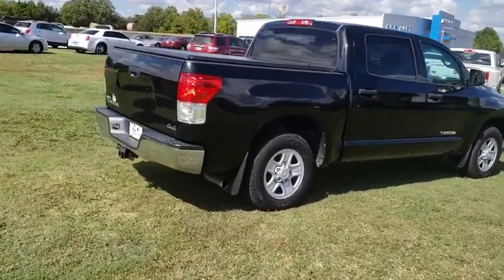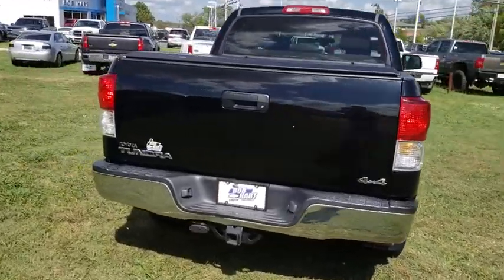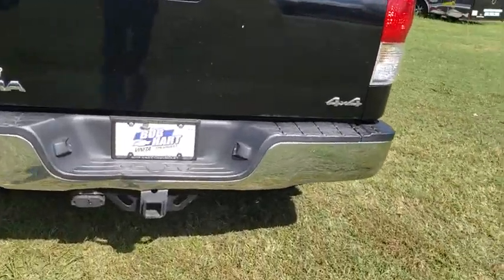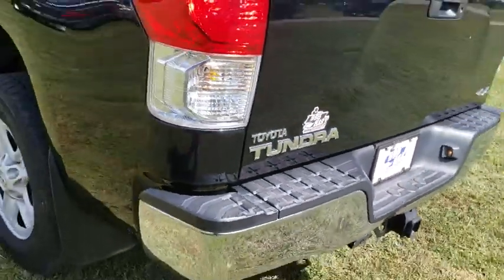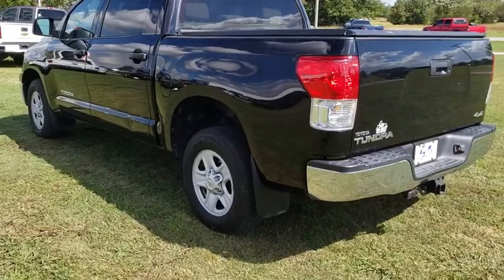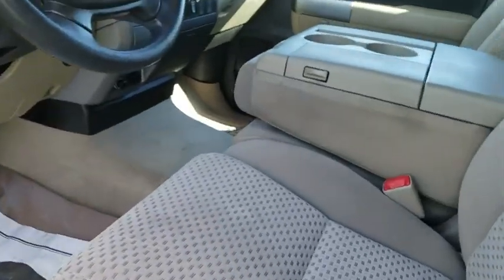2010 Toyota Tundra Vinita, Broken Arrow, Tulsa, Bixby, Owasso, OK 18218A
Black U 2010 Toyota Tundra available in Vinita, Oklahoma at Bob Hart Chevrolet. Servicing the Broken Arrow, Tulsa, Bixby, Owasso, OK area.

Bob Hart Chevy
495 S 7th St
Vinita OK 74301

We make it easy! Call today to take advantage of our best price!! We use real-time market based pricing! Market based pricing subject to change without notice, prices may go up or down based on market conditions and availability. CARFAX One-Owner. Odometer is 34358 miles below market average!br2010 Toyota Tundra SR5 CREWMAX V8 Black 4WD 14/19mpg 4.6L V8 DOHC 32V VVT-i, 4WD, Sand Beige Cloth, ABS brakes, Electronic Stability Control, Front dual zone A/C, Illuminated entry, Low tire pressure warning, Remote keyless entry, Traction control. Awards:br * 2010 KBB.com Best Resale Value AwardsbrCome see us at Bob Hart Chevy today! and view all of our inventory online. We are a friendly, small town dealership with the best prices and easiest buying process in Oklahoma!